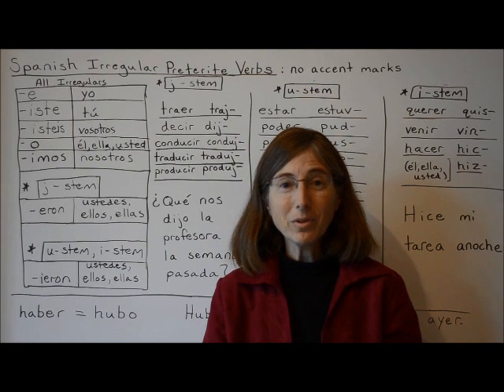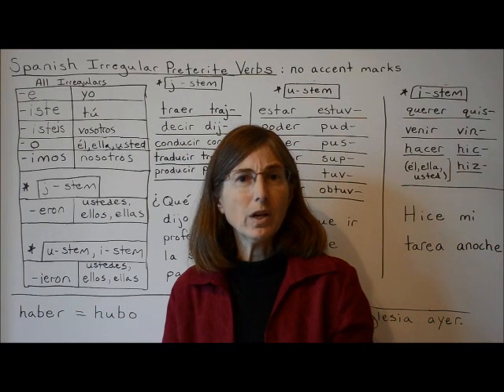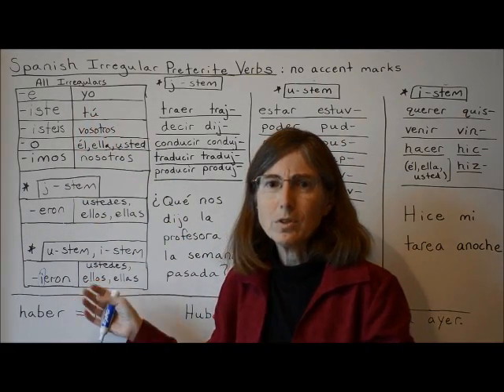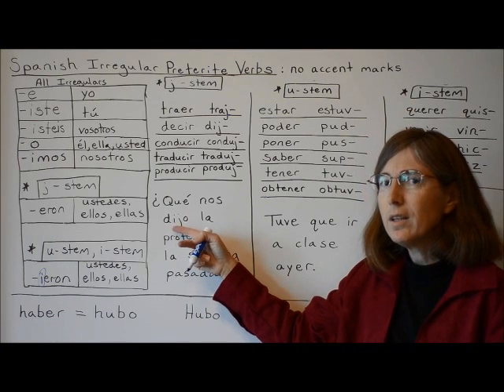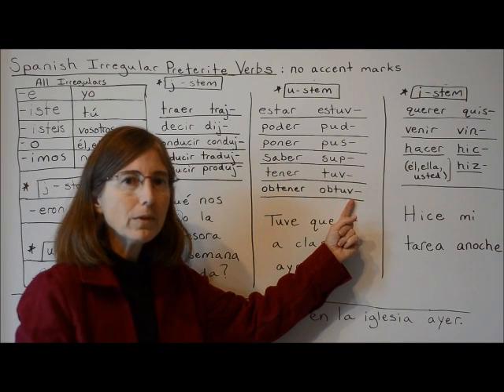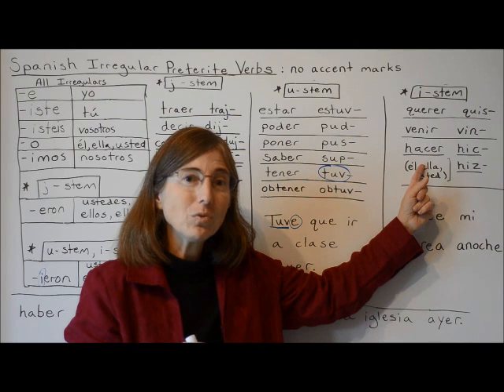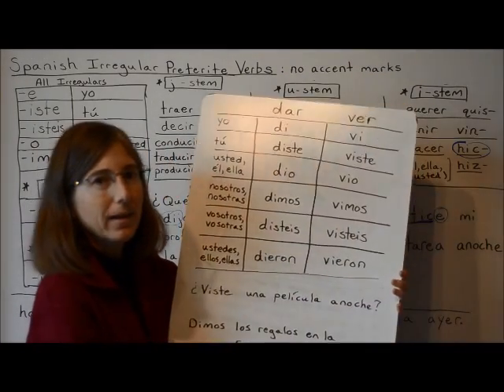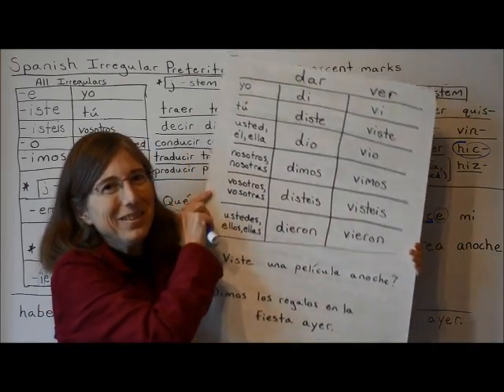Learn Spanish Irregular Preterite Verbs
Learn Spanish irregular preterite verbs. How to conjugate irregular verbs in the preterite tense in Spanish. Use Spanish preterite verbs with irregular spellings. Examples of irregular verbs in the preterite tense in Spanish. Verb stems and verb endings for irregular preterites in Spanish.